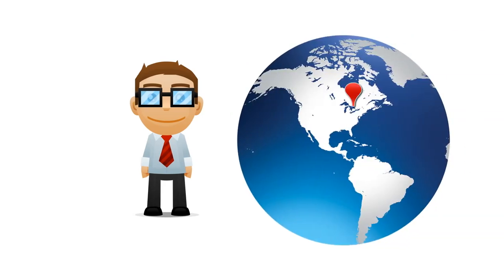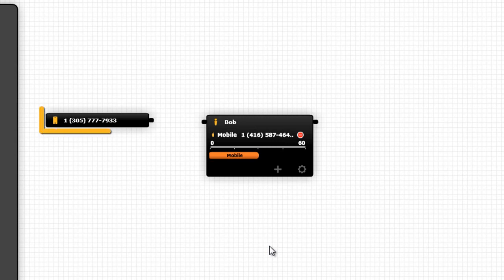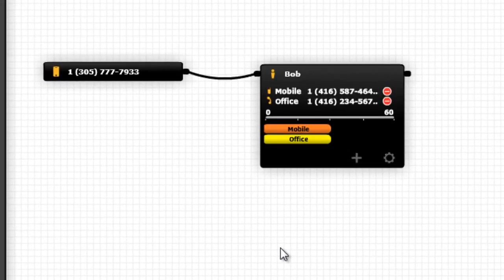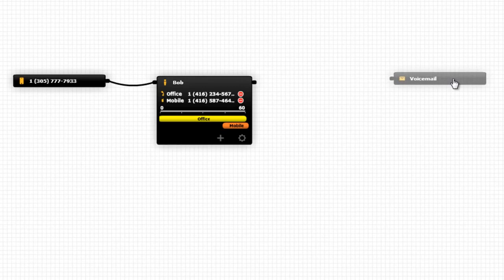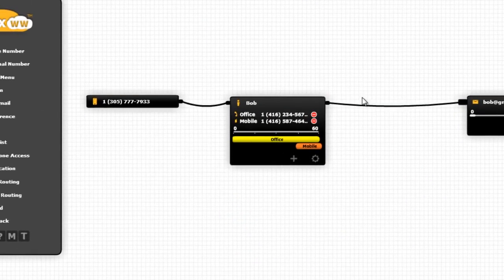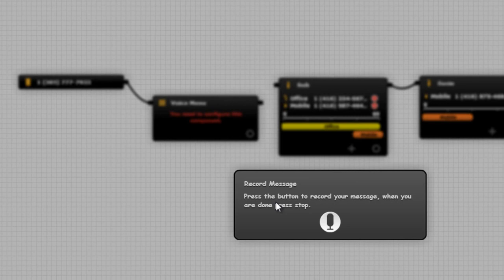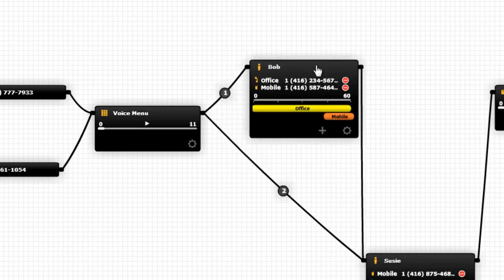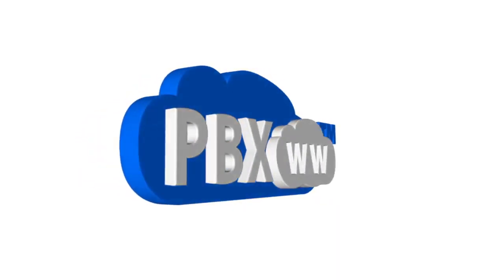Internet Phone Systems Made Simple! Introduction to VoIP Virtual PBX by PBXww™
In this video we are going to walk you through some scenarios to help you understand how PBXww™ works.
Our virtual PBXww allows you to configure call forwarding to GTalk, VoIP, to any mobile or landline number.

By using the PBXww control panel, customers are able to easily do the following:

- Receive calls from one or many local numbers;
- Make outbound calls;
- Call users via internally-assigned extension numbers;
- Assign internal extension numbers that can reach users anywhere in the world;
- Forward calls to any phone number or VoIP destination;
- Play back custom recorded messages to callers;
- Direct calls using extension numbers;
- Send calls to a voice-mail box;
- Send voice-mail messages to selected email addresses;
- Access a dial tone from configured DID numbers;
- Host conference calls;
- Implement blacklists to block incoming calls;
- Define custom SIP devices;
- Purchase voice services.